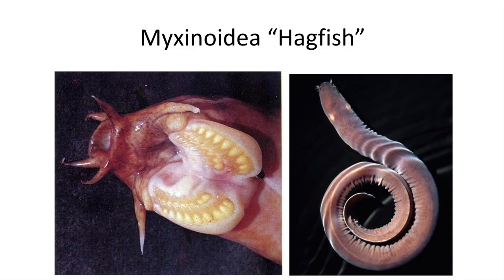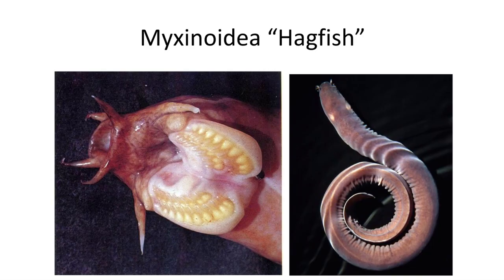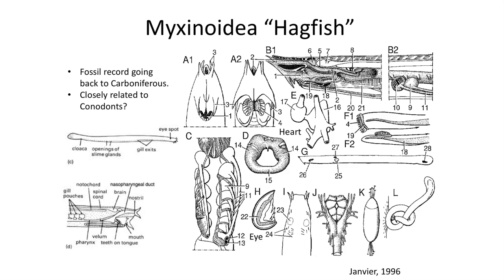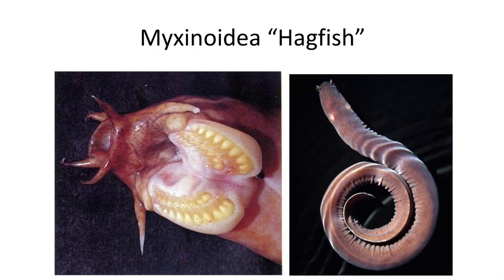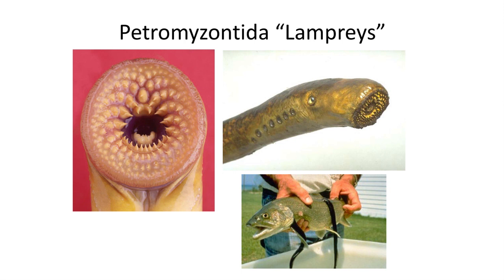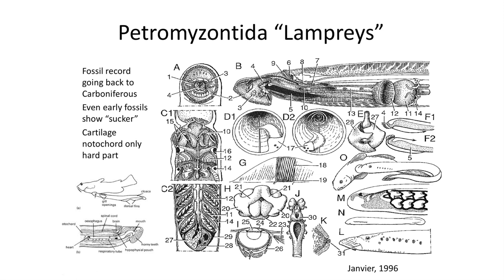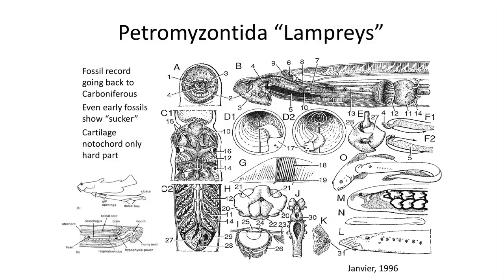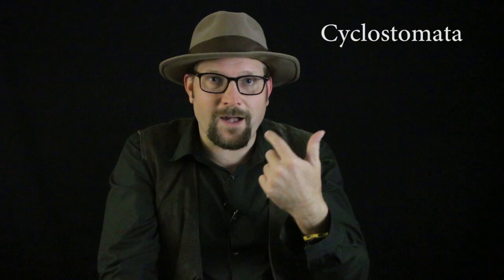Lecture 15 Living Fish Without Jaws: Hagfish and Lampreys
In this lecture we will discuss the characteristics of living jaw-less fish (Petromyzontida and Myxinoidae) and compare them with what we currently know from the fossil record.

Image Credits:

Many images come from the book “Early Vertebrates” by Philippe Janvier Clarendon Press, Oxford, published in 1996

Wikipedia